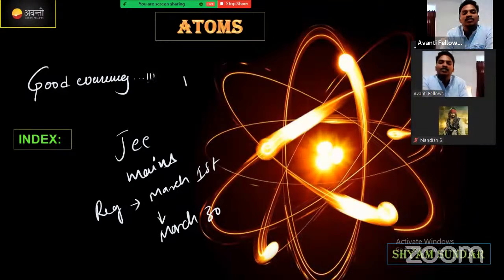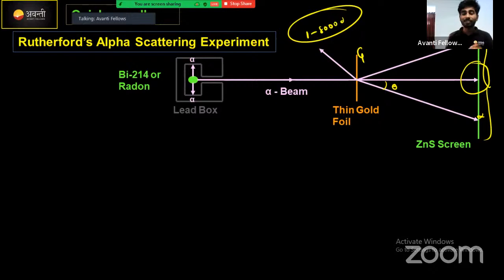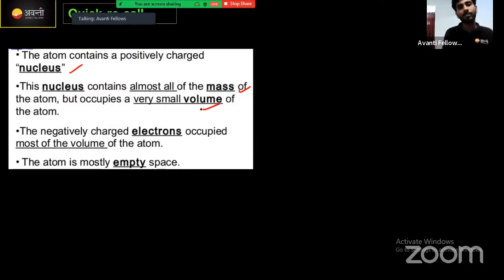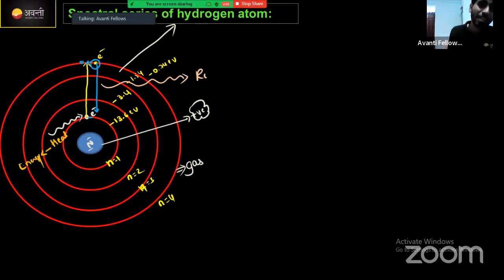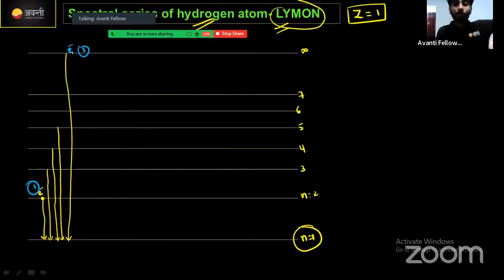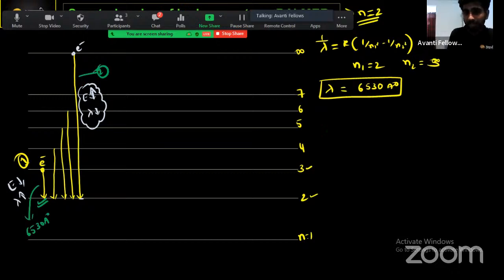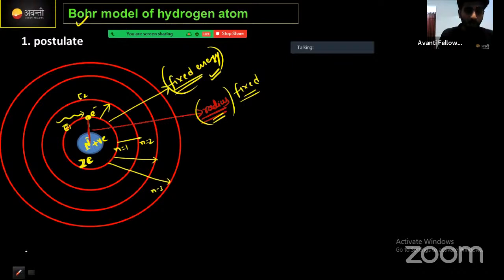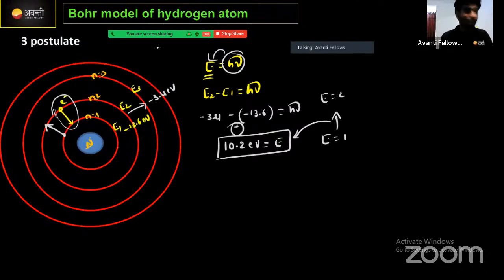Satellite XII Physics | ATOM & NUCLEI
Spectral series of hydrogen atom and Bohr postulates